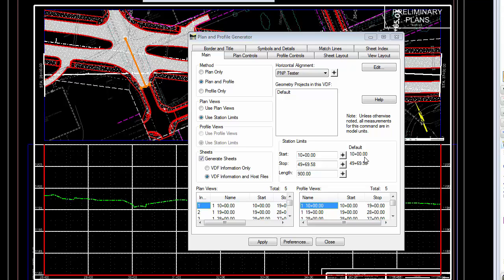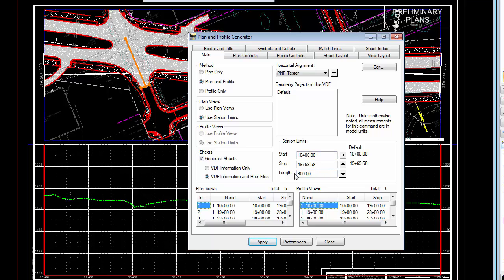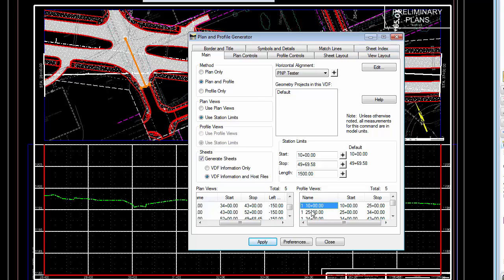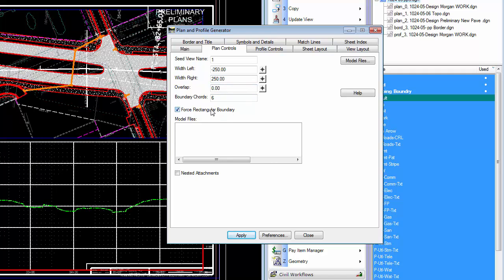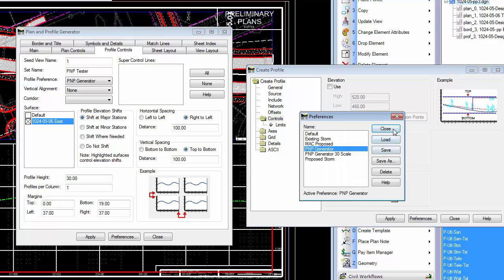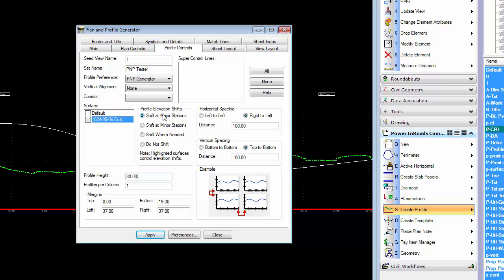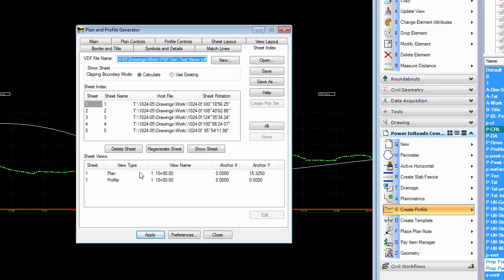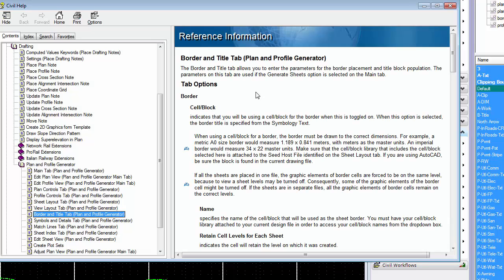MAC Training Video-Changing Plan & Profile Generator Preferences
How to make project specific changes to Plan & Profile Generator.